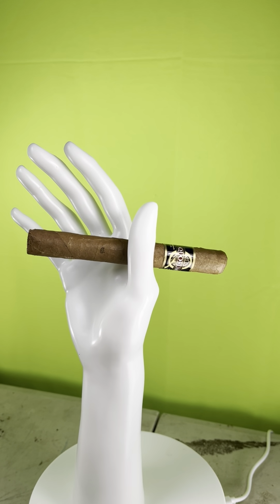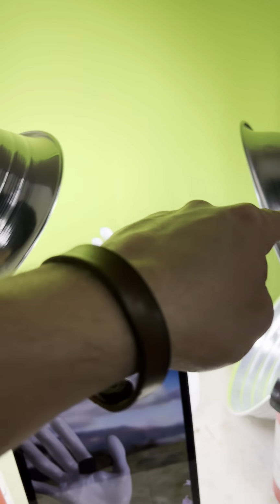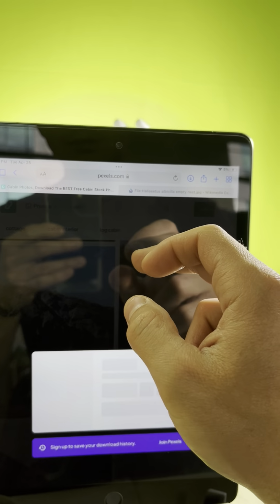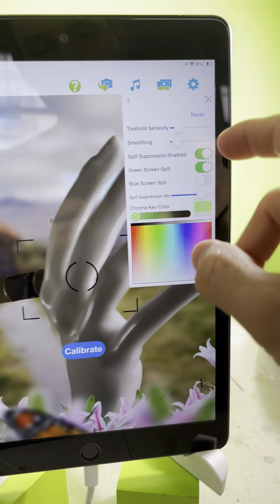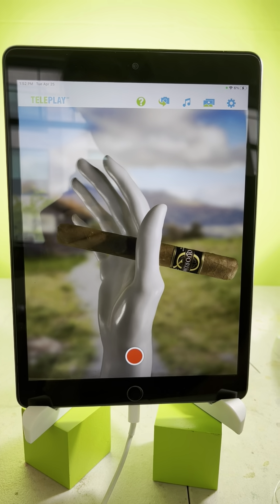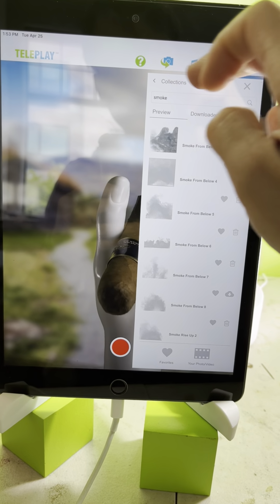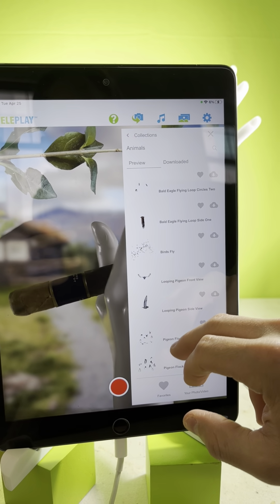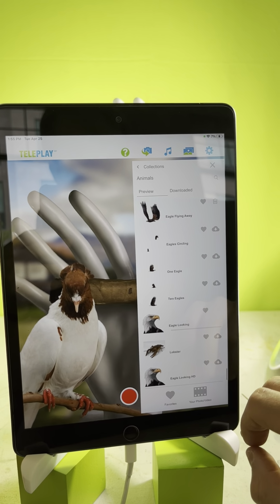Cigar in Teleplay